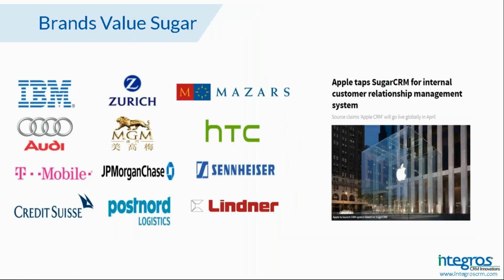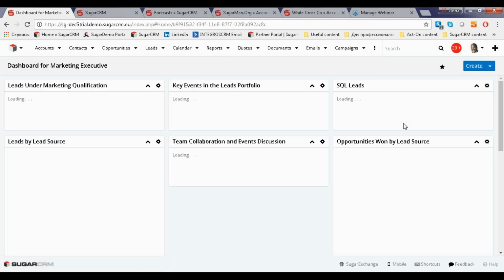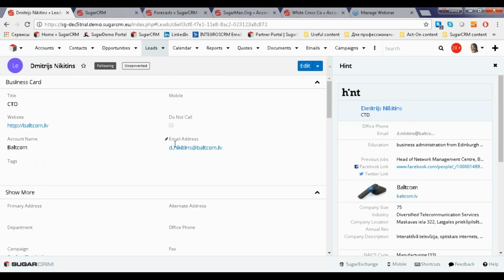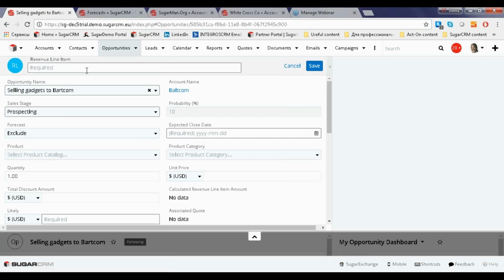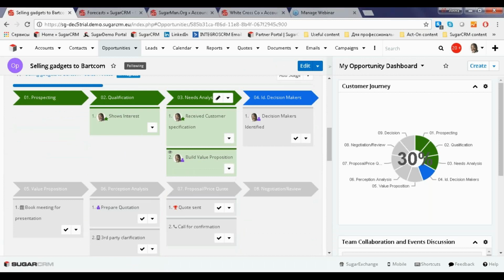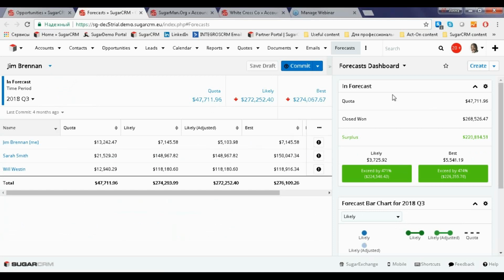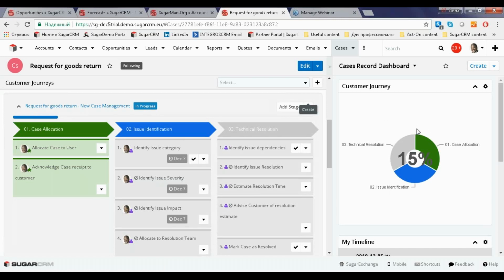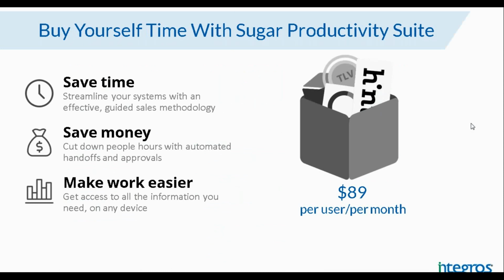WEBINAR: Add the Sugar CRM Power to Your Business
You are welcome to our webinar where you can get your fresh dose of Sugar and see how this CRM system can take care of all your CRM challenges so you can focus your attention on sales and service teams. We will show you how Sugar provides your teams with the tools they need to work more efficiently, nurture customer relationships, and quickly close deals.